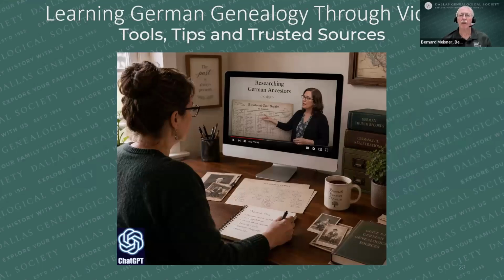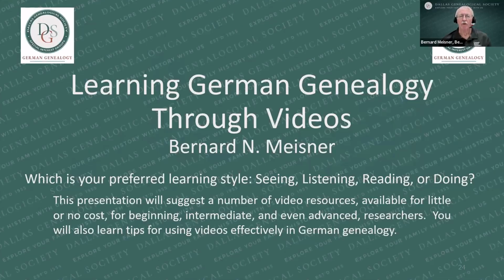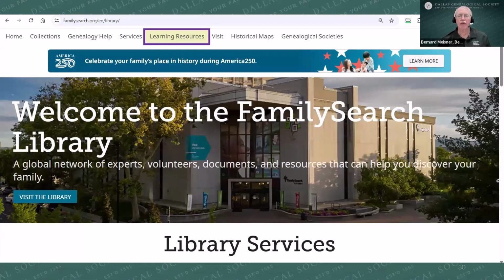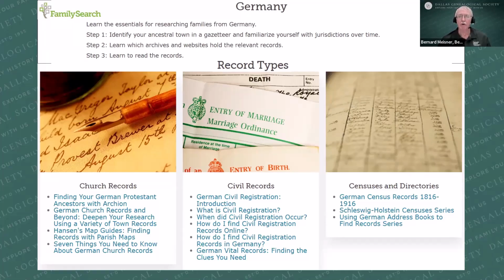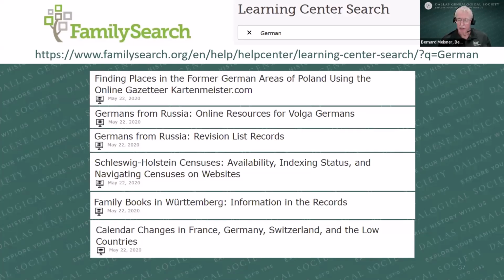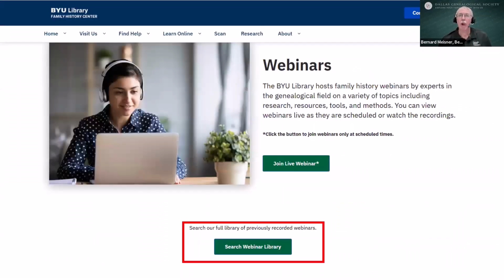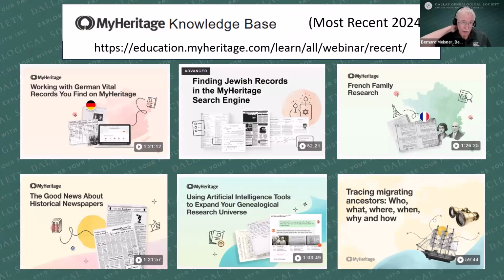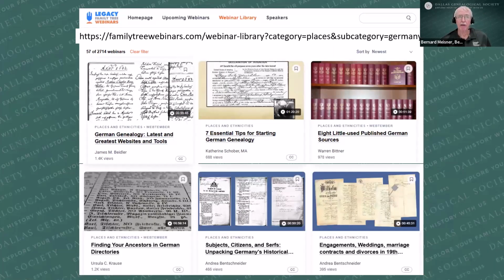Learning German Genealogy Through Videos: Tools, Tips and Trusted Sources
Presentation by Bernard Meisner at the May 9 2026 meeting of the Dallas Genealogical Society German Genealogy Group.